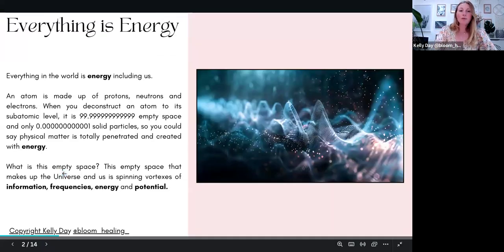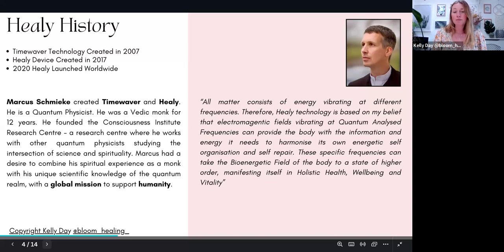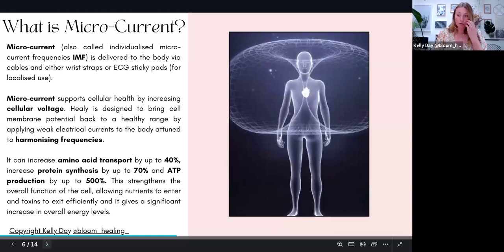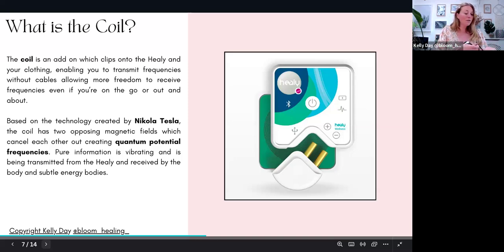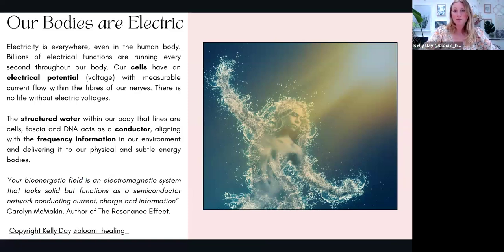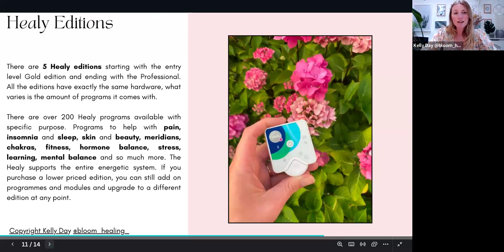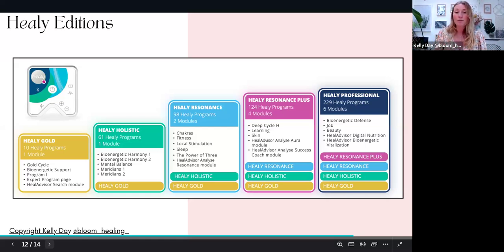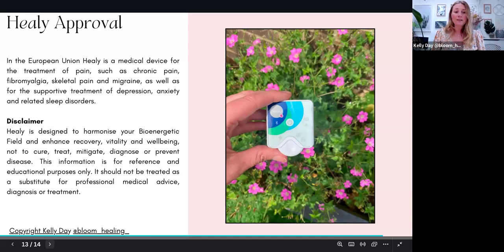Healy How To: An Introduction to the Frequency Device Healy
Hello, this is an introduction to Healy video. Healy is a frequency device delivering micro current and frequencies to you your body and subtle energy bodies to support you physically, emotionally, mentally and spiritually.

If you would like to purchase a Healy, and wish to be a part of my Healy team, you can use my

Please reach out if you have any questions about how Healy can support you.

I have created 3 Expert Frequency Programs which can be added on to your Healy: